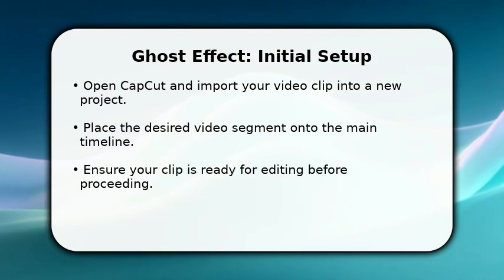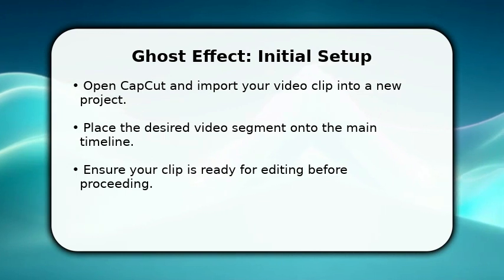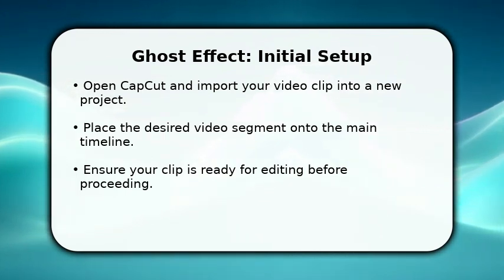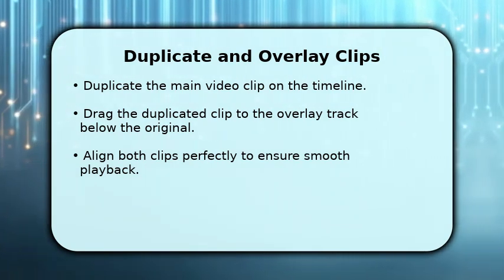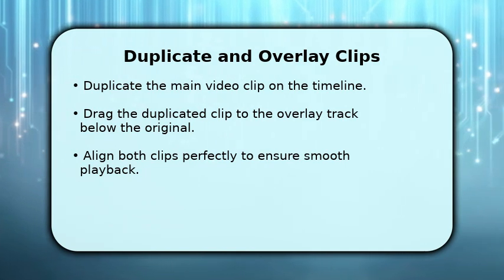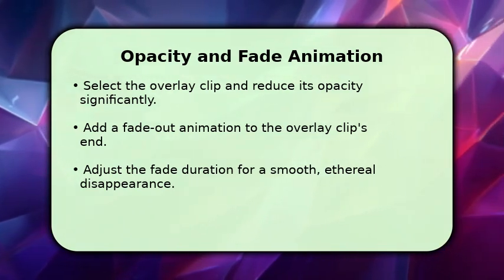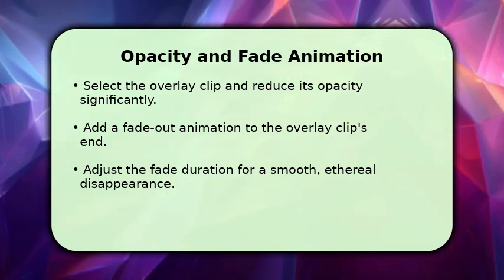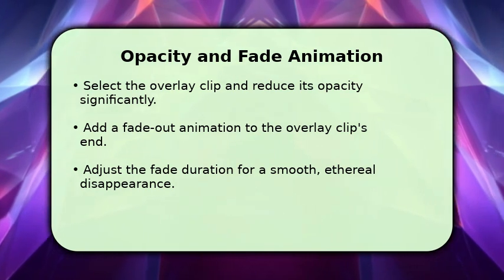How to Make Ghost Effect in Capcut 2025 (Only Way)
▸ (t) Learn how to create a ghost effect in Capcut 2025 with this easy tutorial. Perfect for social media creators and content makers. Get the best results with our step-by-step guide.